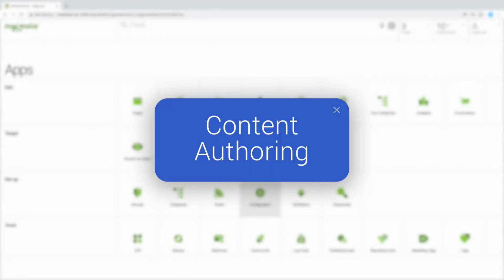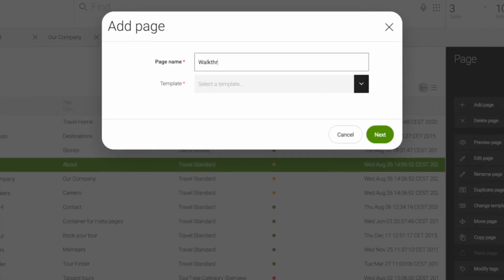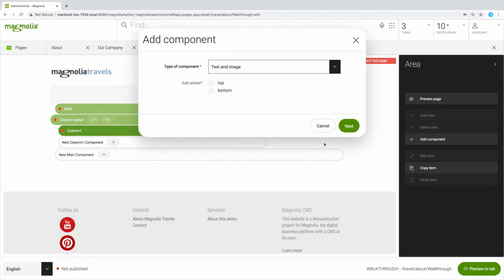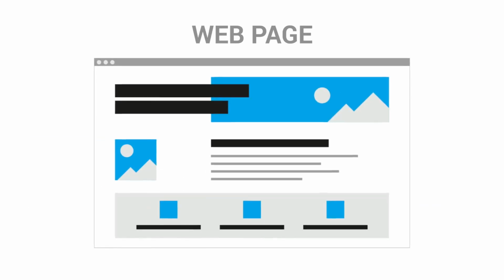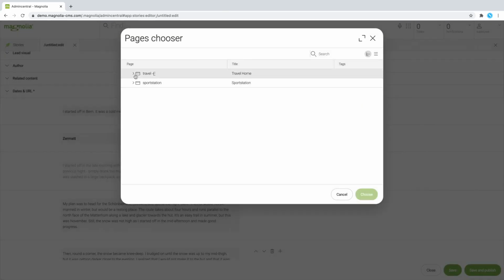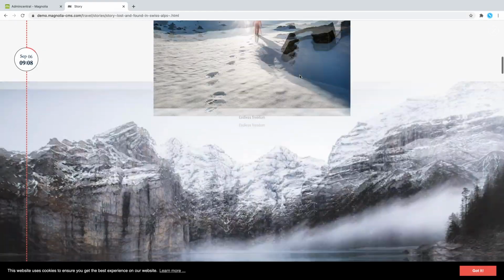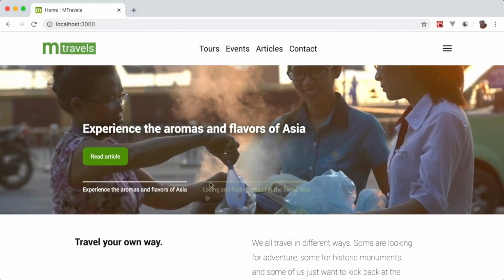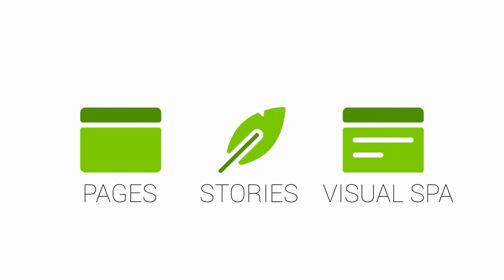Authoring Apps in Magnolia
Magnolia offers three main Apps for Authoring content. The Pages app is designed for building complete web pages. The Stories App is designed for quickly producing free-form content without any page-hierarchy constraints.
And finally there's the Visual SPA editor that gives you full layout control and a WISYWIG interface even in a headless scenario.